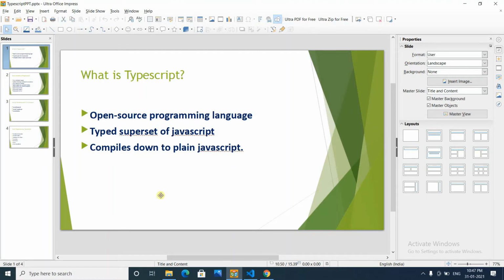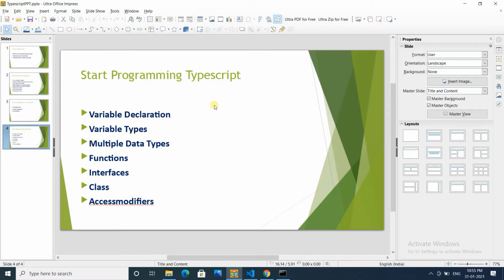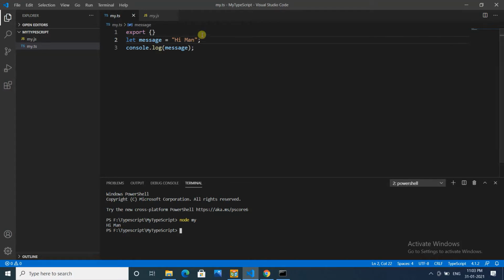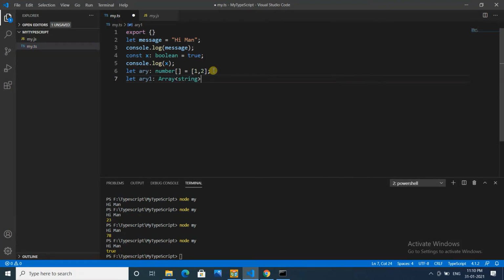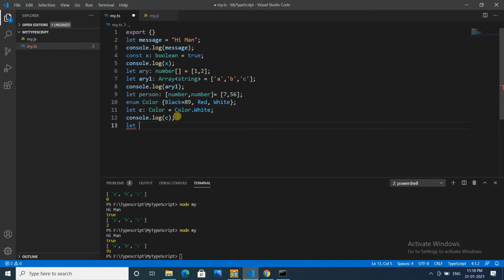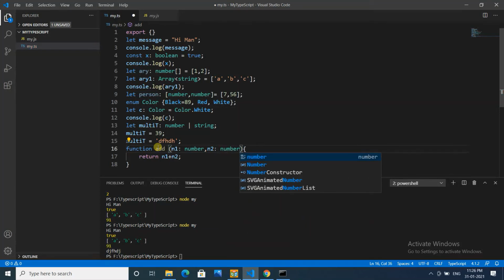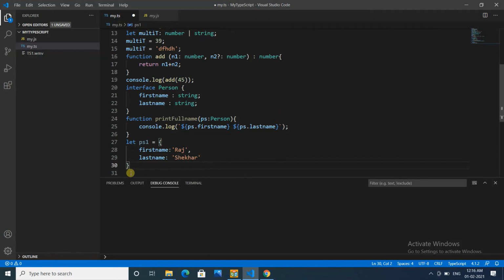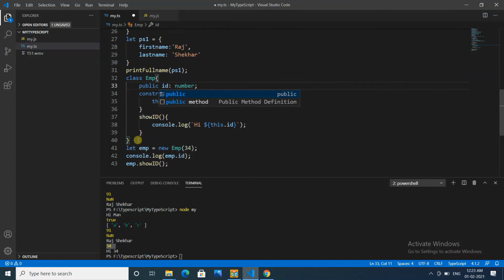Learn Typescript in an Hour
This video will help getting familiarized with Typescript basics and fundamentals.